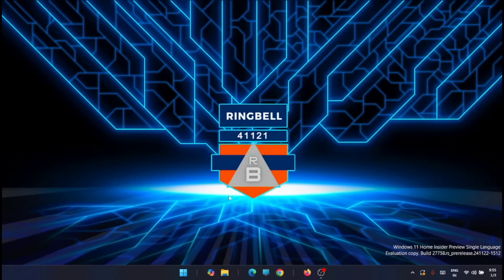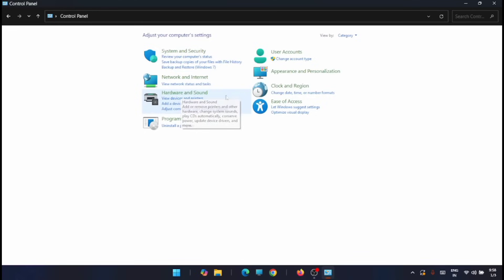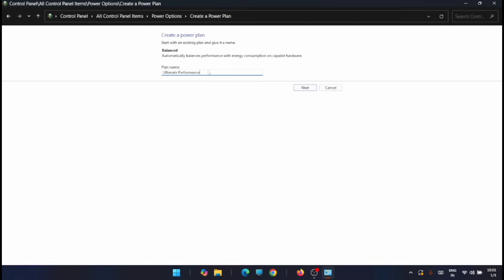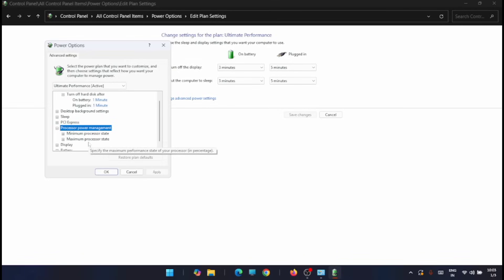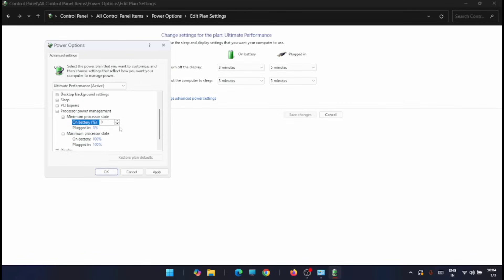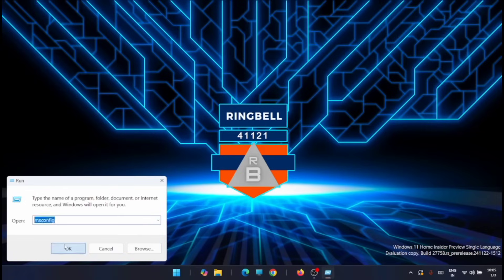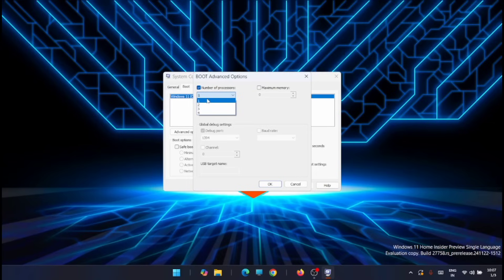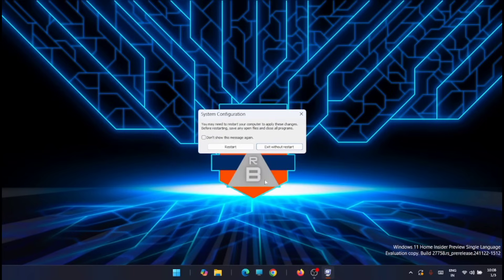How to Boost Processor or Boost CPU Speed in Windows | Make your PC run Faster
This video will guide you on how to Boost Processor or CPU Speed in Windows 11 or Windows 10 PCs and Laptops. The 2 process detailed in this video will improve the performance of you PC or laptop

How to optimize CPU for gaming,
Improve PC performance
how to boost CPU boost computer for gaming,
How to increase processor speed for games,
How to boost CPU / processor,
boost processor for gaming,
boost computer for gaming,
How to optimize computer for gaming,
how to boost CPU for gaming,
how to boost processor speed,
how boost processor performance,
how to boost CPU performance in computers